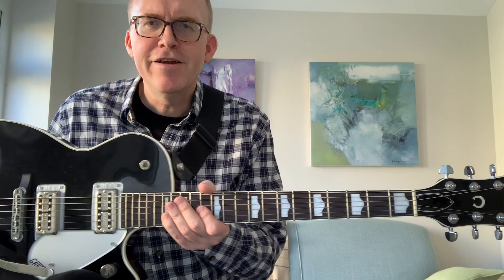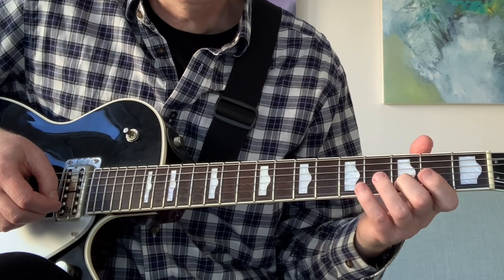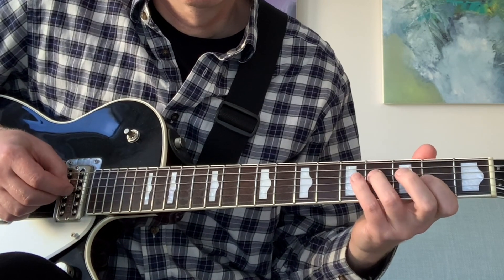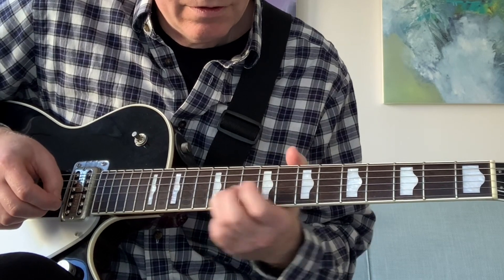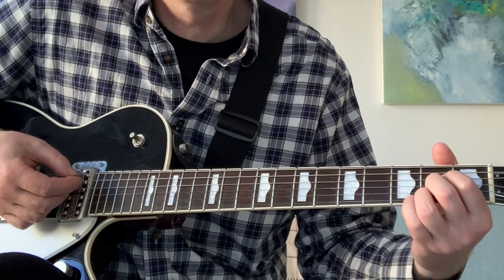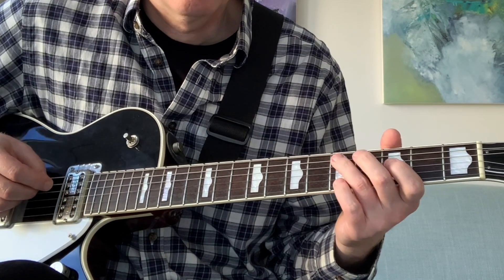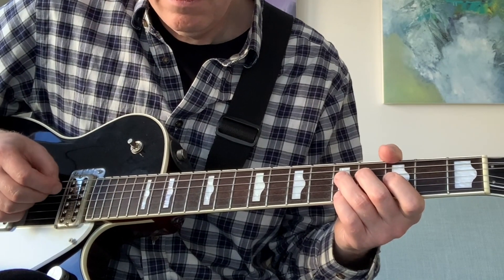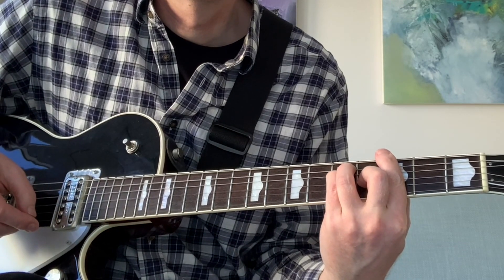How Do You Do It? Beatles Anthology 1 Guitar lesson - ALL THE George Harrison PARTS!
How Do You Do It? was given to the Beatles to record shortly after they signed to Parlophone with George Martin in 1962. They recorded a very competent version of it but lobbied hard not to have it released as they felt it would be detrimental to their credibility back in Liverpool. George Martin tried to persuade them it was a number one single but to no avail. He was right of course, as it went to number one shortly after with Gerry and the Pacemakers, who added a few embellishments of their own. George Harrison's guitar work on this track was well crafted and professionally executed. John Lennon's vocal is stellar as was McCartney's exquisite harmony backing. I have tried to capture the essence of the track and in this lesson which covers all of the George Harrison lead guitar lines in detail. I would like to thank subscriber Ben Lewis who gave me the idea for the lesson.

0:00 demonstration
1:55 introduction lesson
2:45 verse solo lesson
5:59 bridge solo lesson
7:00 lead solo lesson
9:00 outro lesson

Rock and roll Facebook group for events and Q and A sessions on the Youtube lessons - check it out here